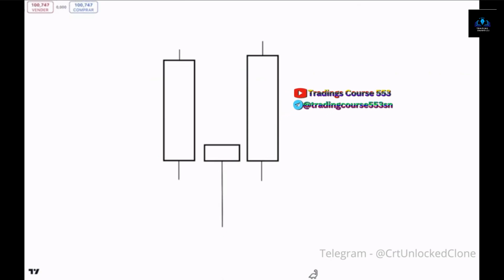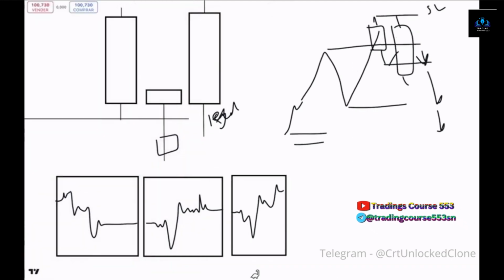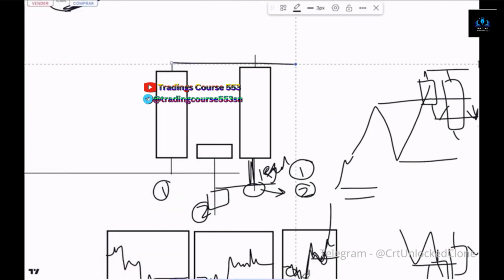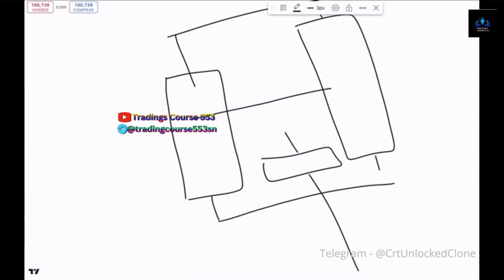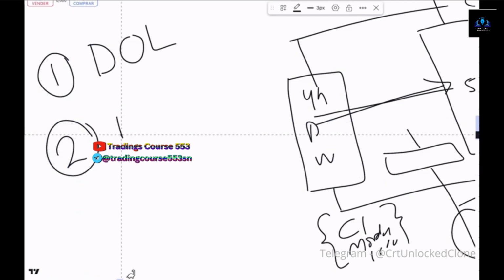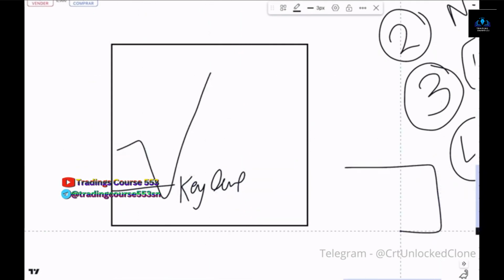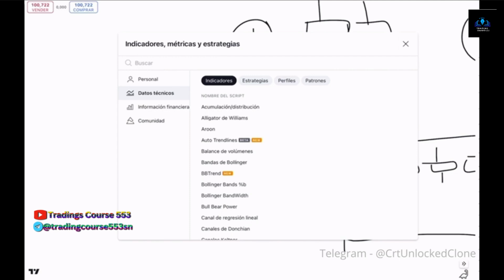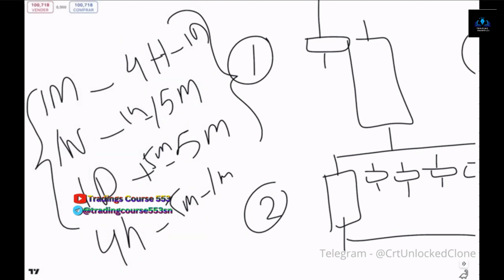FREE CRT Trading Course 2026 | Full $369 Candle Range Theory Strategy Unlocked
Welcome to the fully UNLOCKED CRT Trading Course! 🔓 Originally priced at $369, this video breaks down the highly sought-after Candle Range Theory (CRT) trading strategy step-by-step so you can start trading like a pro for FREE.
If you want to master Smart Money Concepts (SMC), ICT trading, and precise sniper entries, this complete Candle Range Theory guide is everything you need. Stop paying for expensive courses—I am revealing the premium $369 CRT concepts right here!
In this unlocked CRT Trading Course, you will learn:
✅ What is Candle Range Theory (CRT) and how it works
✅ How to find high-probability trade setups using CRT
✅ Advanced Smart Money Concepts (SMC) & ICT integrations
✅ The secret $369 strategy for perfect entries and risk management